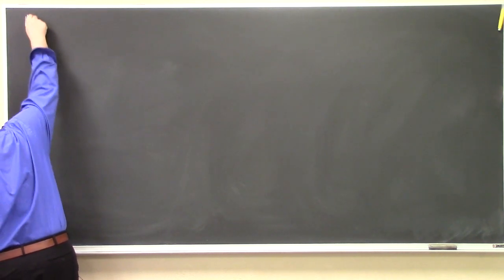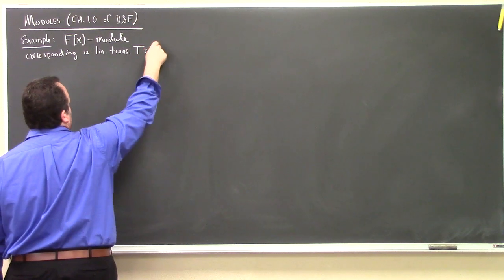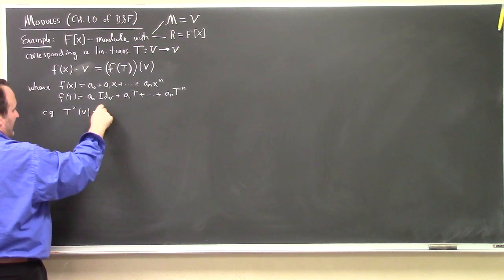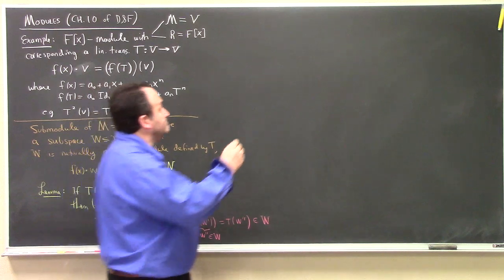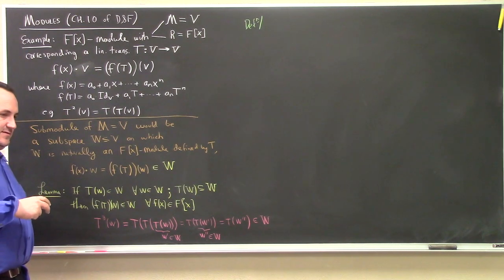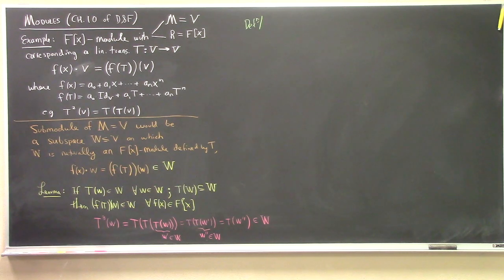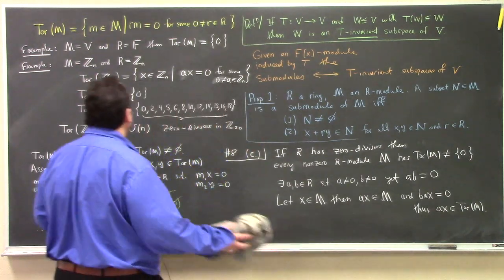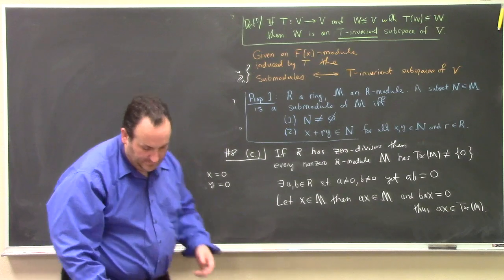Abstract Algebra II: basic module theory, 3-18-22 part 1